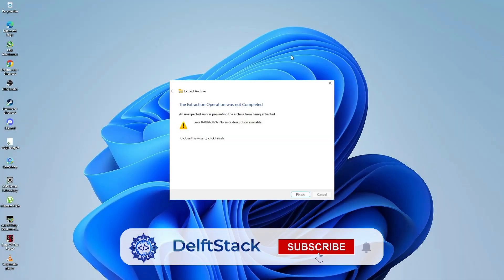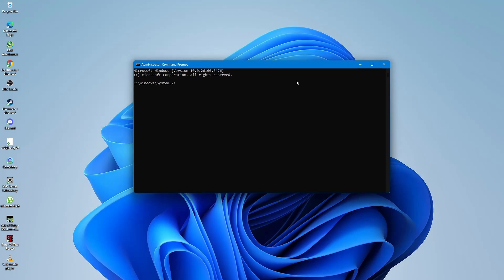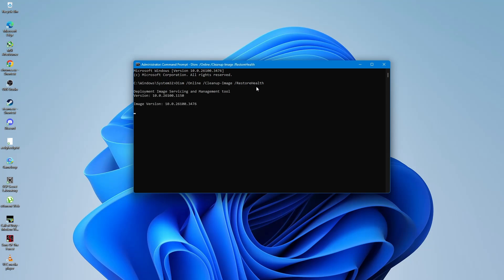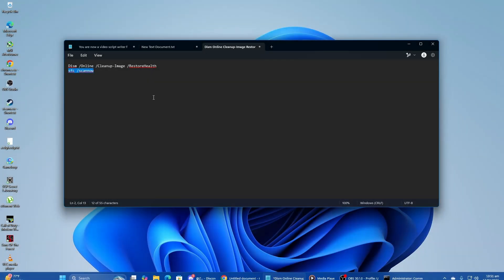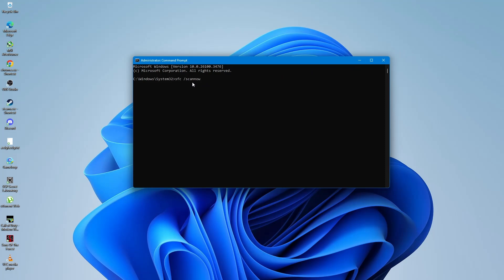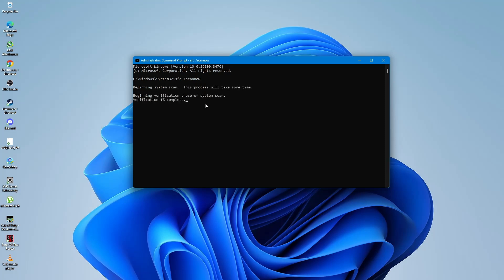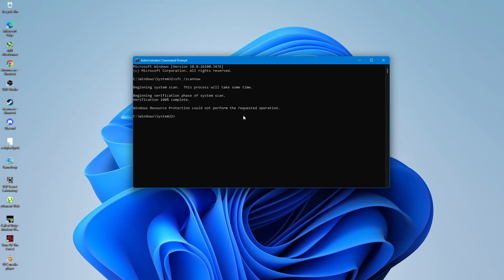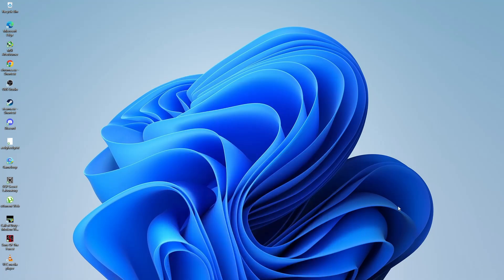Fix Error 0x8096002a During File Extraction in Windows – Step-by-Step Guide 2025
Having trouble extracting files in Windows due to Error 0x8096002a? 😟 Don't worry! In this tutorial, I'll walk you through simple, effective solutions to fix this issue and get your files extracted smoothly.

CMD Commands:
Dism /Online /Cleanup-Image /RestoreHealth
sfc /scannow

✅ What You’ll Learn in This Video:
✔️ Why Error 0x8096002a occurs and how to troubleshoot it
✔️ How to run a DISM scan to repair Windows image files
✔️ How to use the System File Checker (SFC) to fix corrupted system files
✔️ How to ensure your extracted file is not corrupted
✔️ Additional troubleshooting tips if the problem persists

🕒 Timestamps for Easy Navigation:
⏩ 00:00 – Introduction & Overview
⏩ 00:20 – Running Command Prompt as Administrator
⏩ 00:41 – Performing a DISM Scan
⏩ 02:08 – Running an SFC Scan to Repair System Files
⏩ 03:58 – Restarting Your PC and Retesting File Extraction

💡 Clear, step-by-step instructions anyone can follow
💡 Quick and effective solutions without installing extra software
💡 Works on Windows 10, Windows 11, and earlier versions
💡 Helps prevent similar file extraction issues in the future